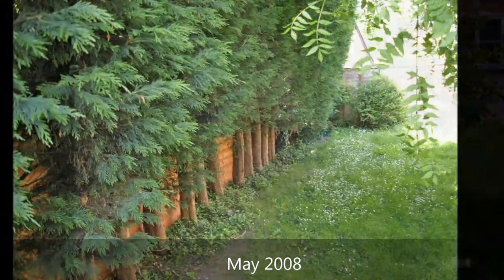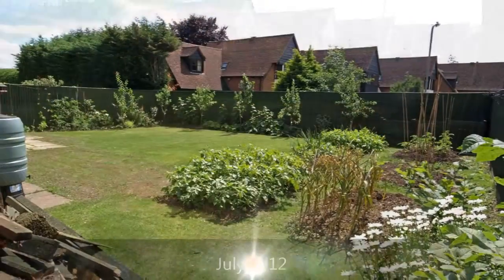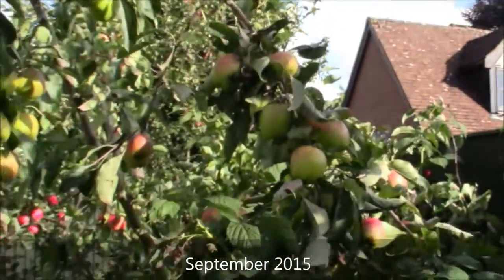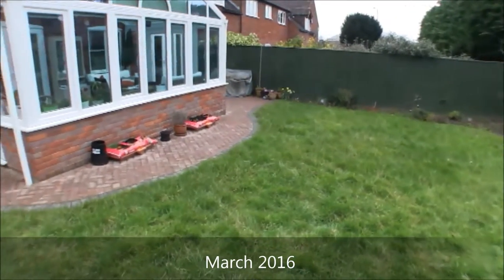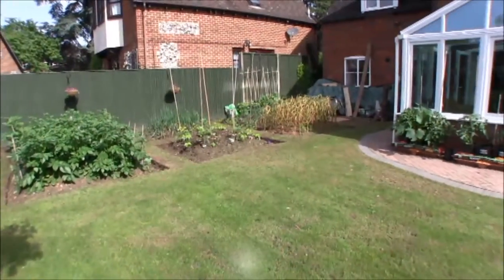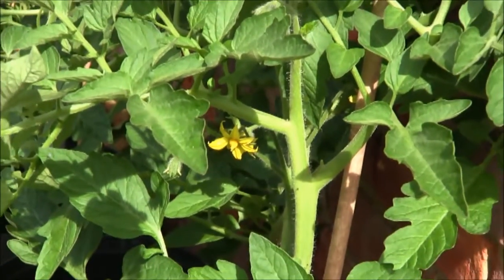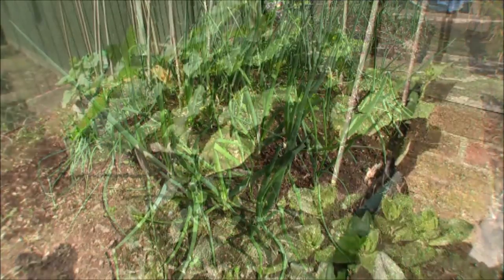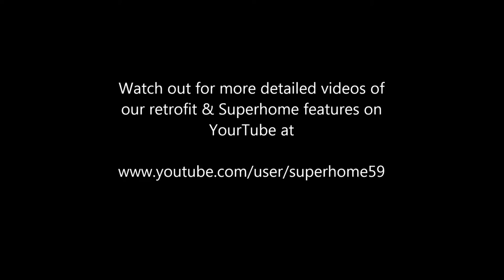Grow Your Own Garden Transformation [Superhome59 video 20]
Describes the Garden transformation at an ordinary 5 bed home in the UK that allowed vegetables and fruit to be grown. Part 20 of a series of videos by Superhome 59. Superhomes are super-energy efficient retrofit homes with very low carbon footprints. This video shows the transformation from 2008 to 2016 then shows the entire year in rotation with video taken every two months showing progress throughout the year. It ends with a close-up portrayals of the various vegetables and fruits we grow. [This video is not intended to show you how to grow-your-own. It is intended to show what had to be done at one home in order to make the garden fertile and suitable for a vegetable patch.]